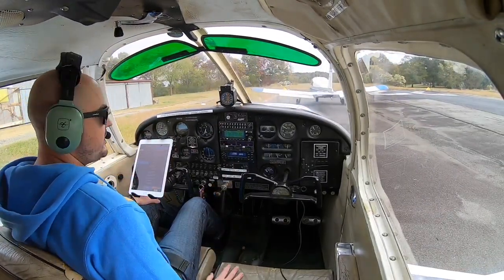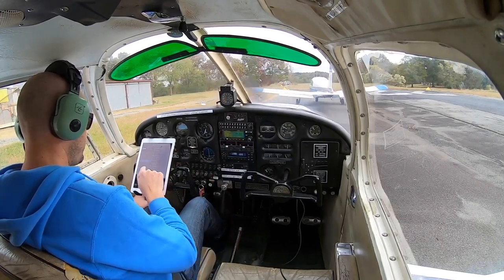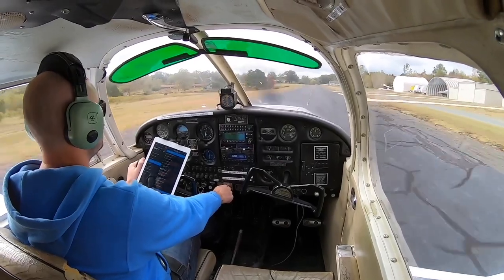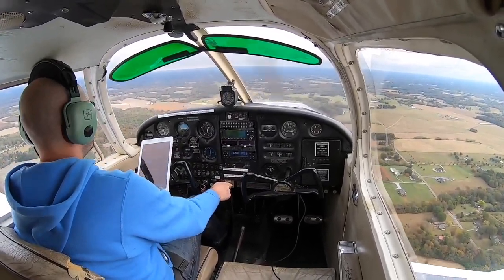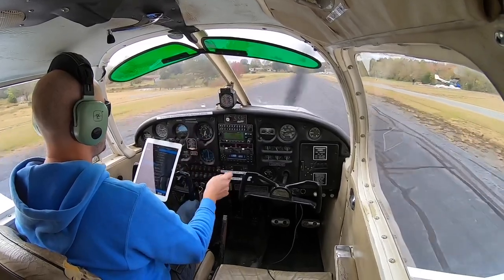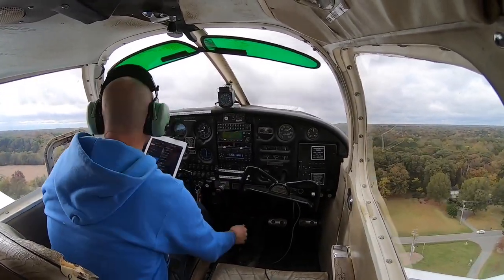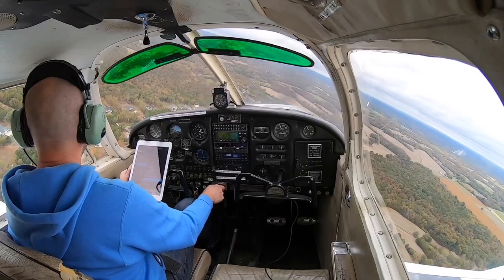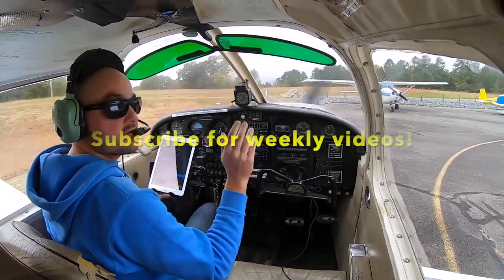GUSTY Short Field Pattern Landing Practice in Piper Cherokee 140 | Pilot Vlog #28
Short field pattern work on a gusty windy day. This cockpit view Pilot Vlog showcases a Piper Cherokee 140 in the pattern and doing pattern work at a short field on a windy and gusty day. This Pilot Vlog has cockpit and pilot audio and showcases two circuits in the pattern at a short field while showing how I fly a short field pattern on a windy day.

I also showcase how I execute short field landings with gusts and winds. There were no cross winds landings since most of the wind was a quartering cross wind that was primarily down the short field runway. This cockpit view video who filmed inside a rental aircraft - Piper Cherokee 140 PA 28 140.

I am a VFR private pilot based out of a short field airport Goose Creek Airport 28A in the Charlotte, North Carolina. I am rent Piper Cherokee 140 single engine aircraft. All Pilot Vlogger videos are cockpit view videos that contain all cockpit audio communications.

Equipment:
GoPro Hero 7 Black 1080HD/60fps
RAM 5" Suction GoPro Suction Mount
NFlightCam GoPro Audio Solutions Cord